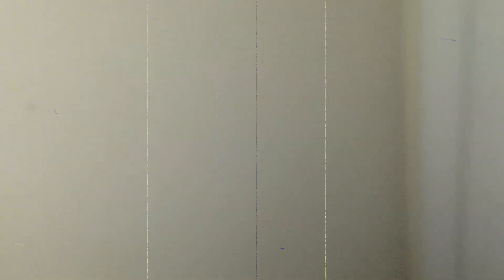Scary Videos Be Like 😶 (Spooky Alert!)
Yes, I actually captured all of this paranormal footage in 4k 60fps. Please unsubscribe to see more scary video parodies. Oh, and excuse the superb audio quality, it was captured on the same device that recorded the incredible scary videos.

Sources: Every scary video I showcased was mine. Let me know if I should post them separately as well!